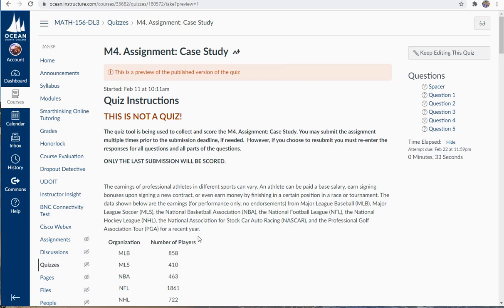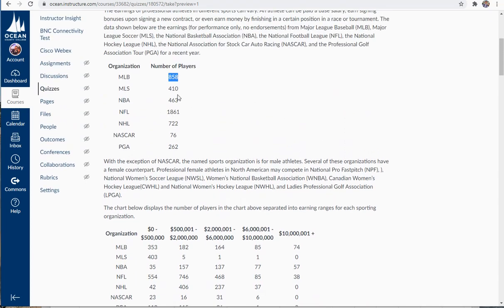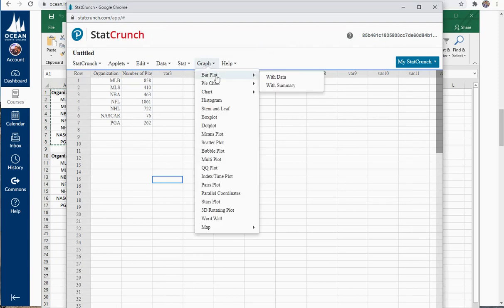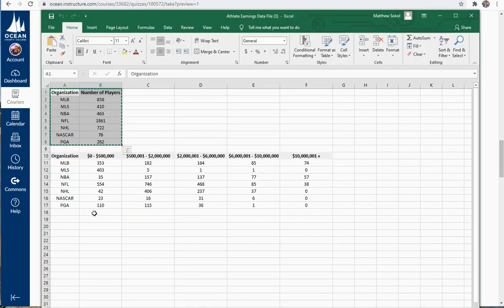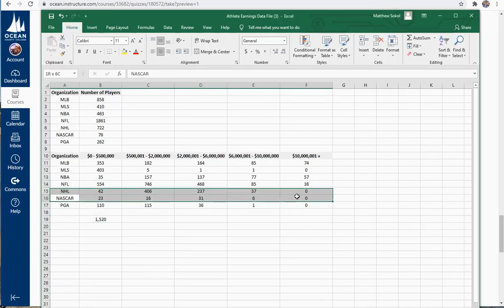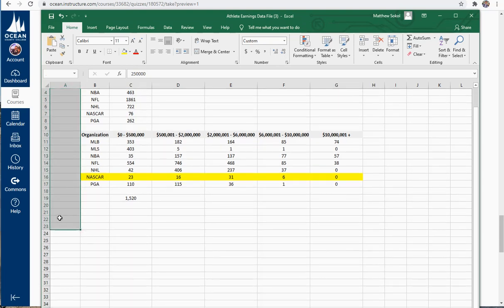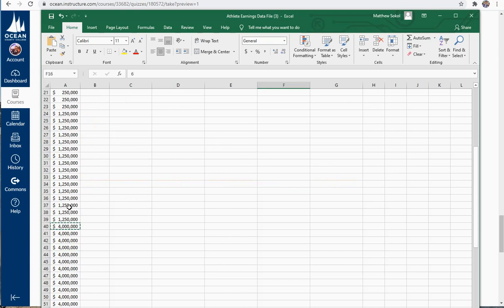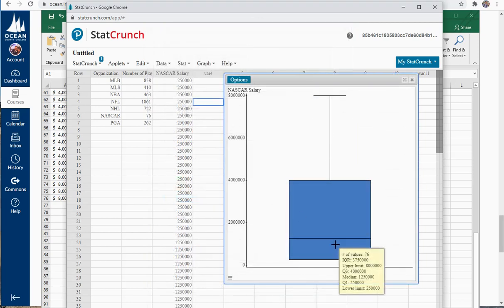MATH156 - Module 4 Assignment - Additional Walkthrough